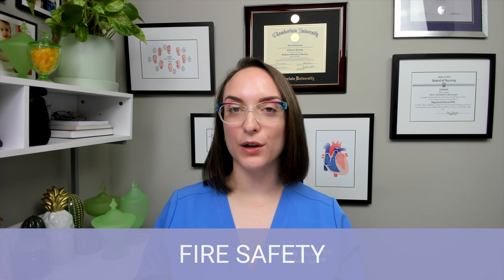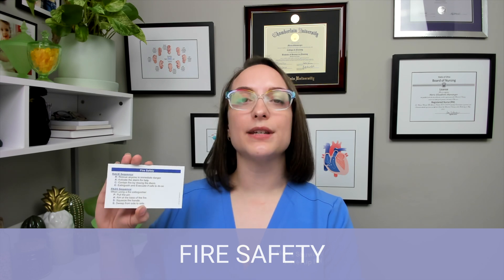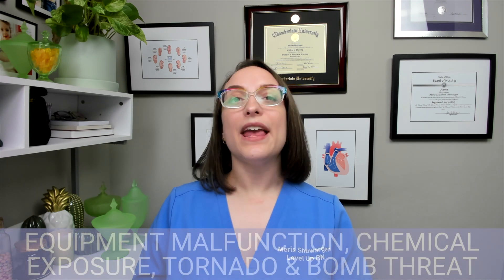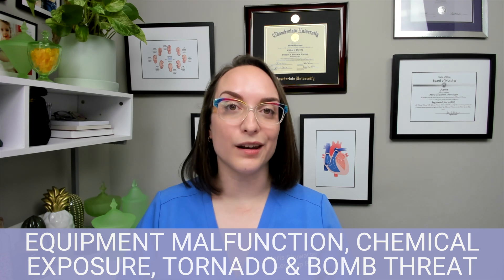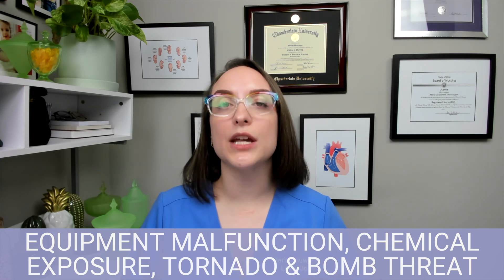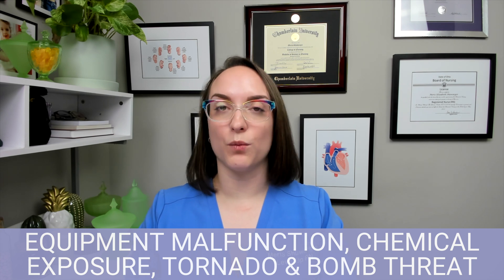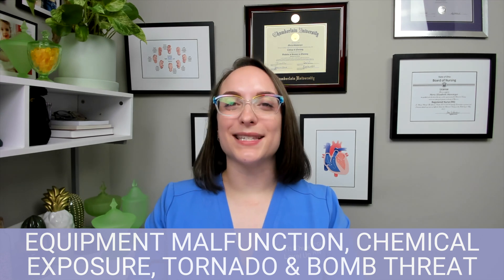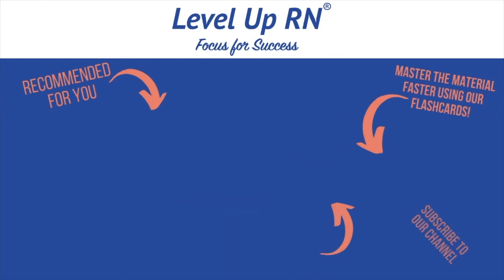Inpatient Safety - Fundamentals of Nursing - Principles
Meris covers inpatient safety, including fire safety, equipment malfunction, chemical exposure, tornado safety, and bomb threats.

Our Fundamentals of Nursing video tutorial series is taught by Meris Shuwarger, BSN, RN, CEN, TCRN / Ellis Parker MSN, RN-BC, CNE, CHSE and intended to help RN and PN nursing students study for your nursing school exams, including the ATI, HESI and NCLEX.

0:00 What to Expect?
0:25 Fire Safety
0:45 RACE Sequence
1:25 PASS Sequence
2:07 Equipment Malfunction
2:48 Chemical Exposure
3:17 MSDS
3:36 Tornadoes
4:18 Bomb Threats
5:18 What’s Next?